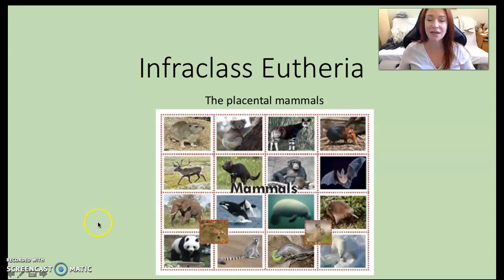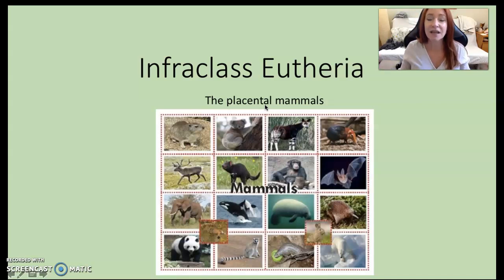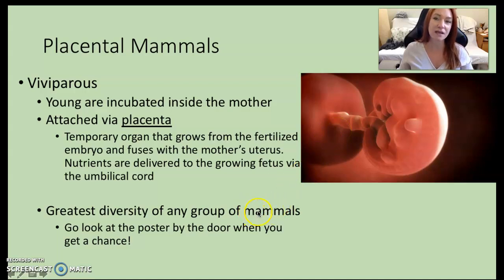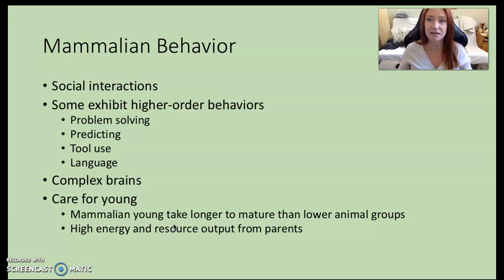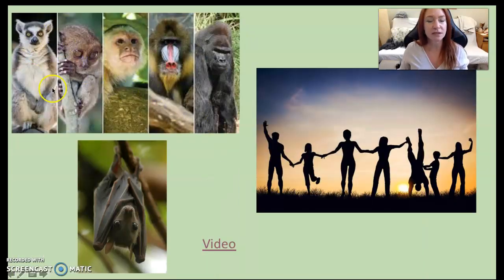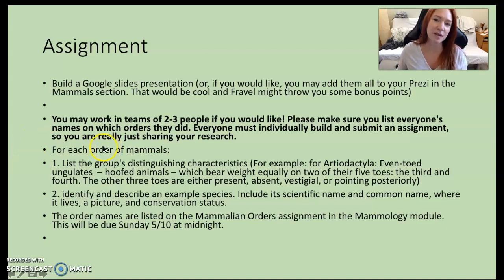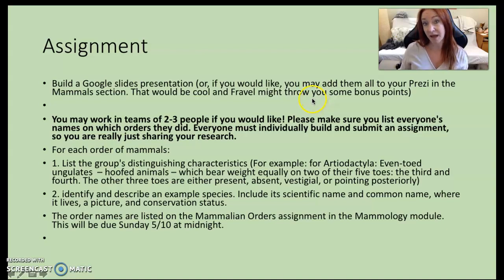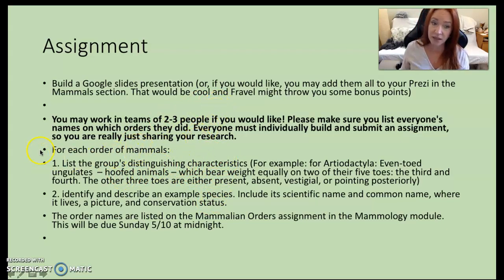Eutherian Mammals (Zoology 5/4/2020)